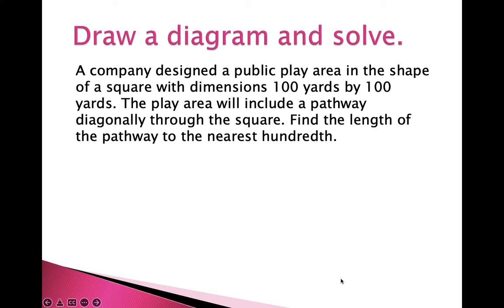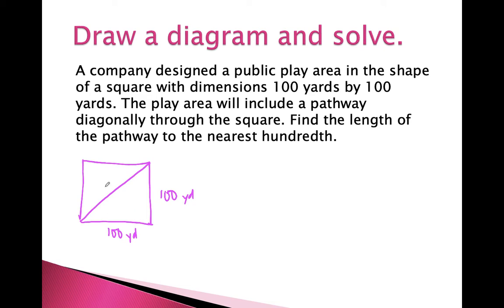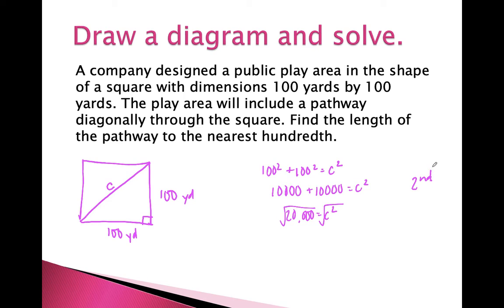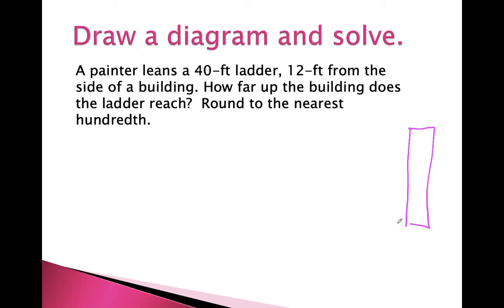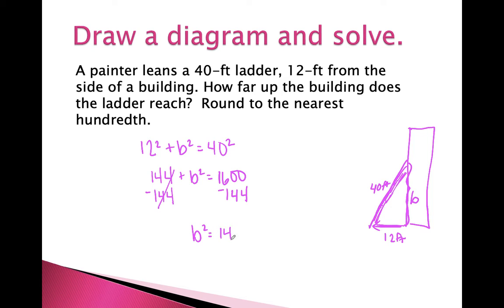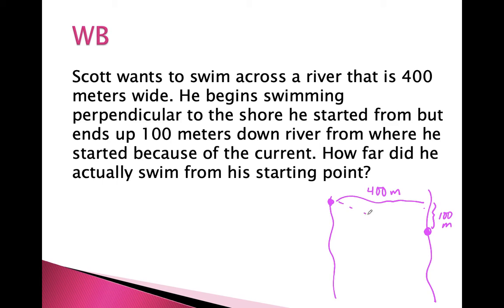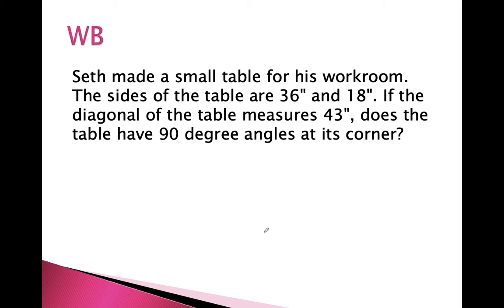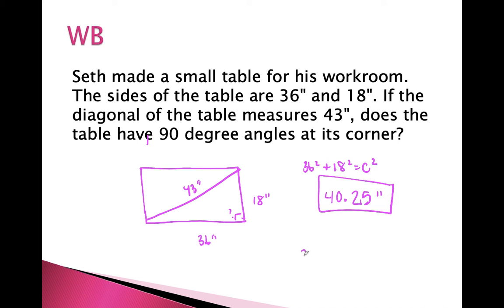Pythagorean Theorem (Part 2)